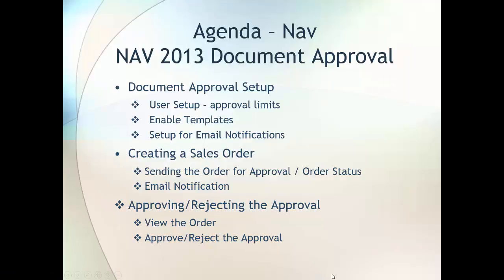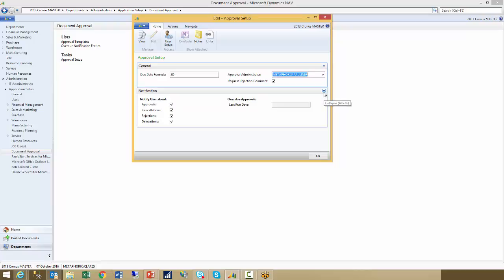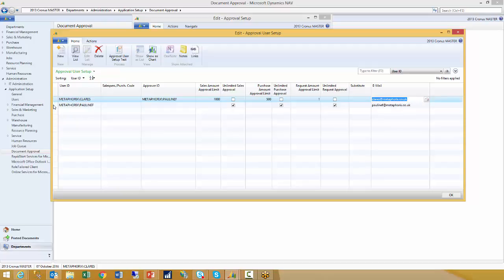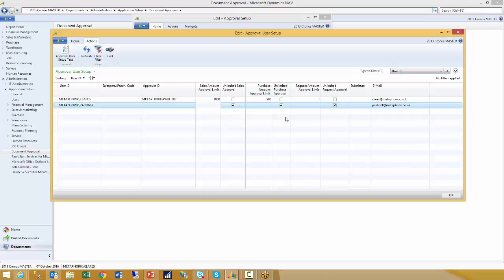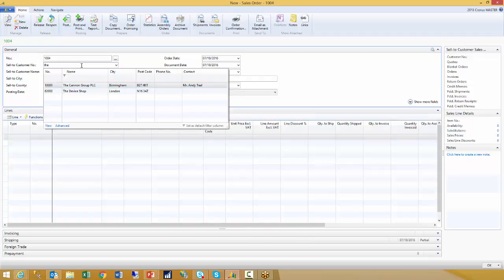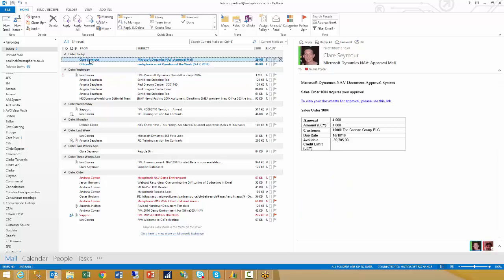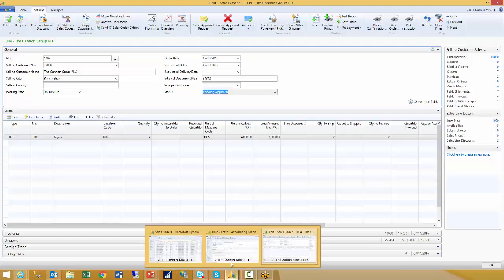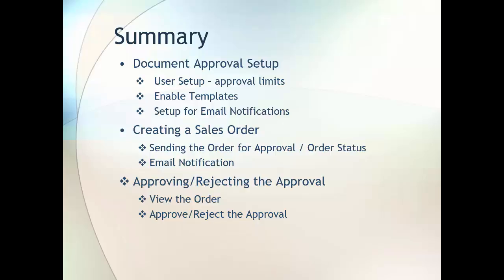NAV Know How Standard Document Approvals NAV 2013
We look at Standard Document Approvals for Dynamics NAV 2013 in the latest Metaphorix NAV Know How Webinar